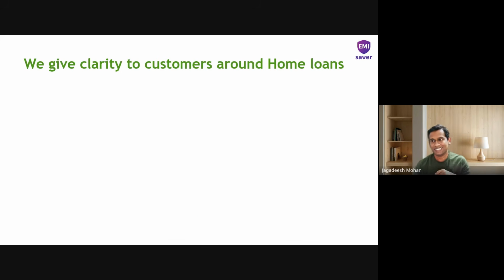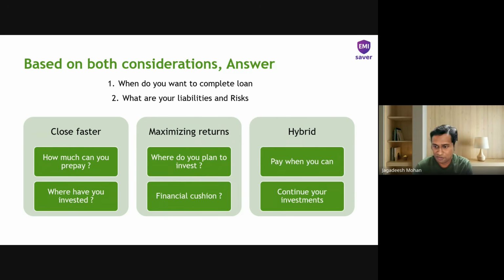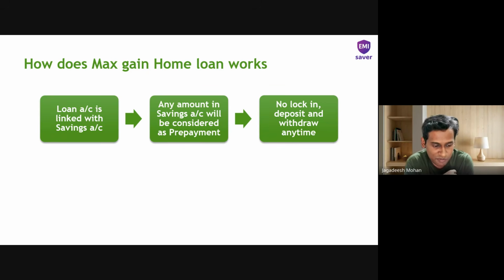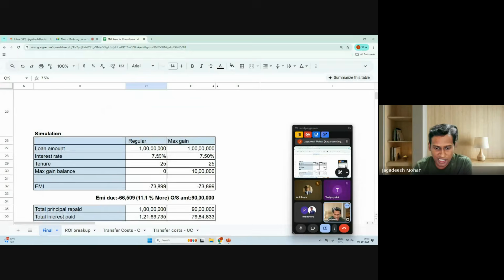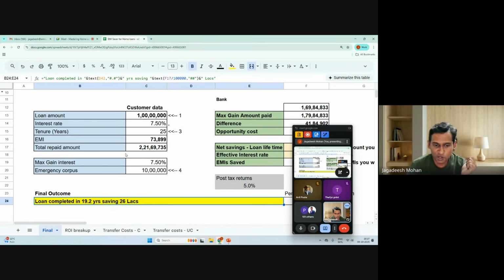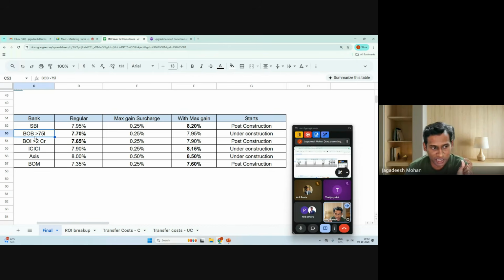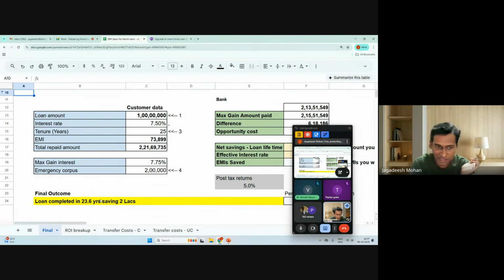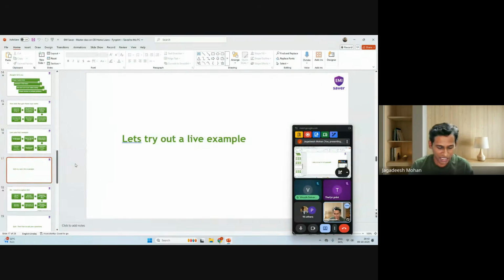Can an Overdraft Home Loan Save You Lakhs? | OD Loans Explained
Need clarity on a financial decision? Speak to a Thefynprint expert

For people serious about their finances, the Thefynprint Concierge subscription pairs expert-led education with 1:1 financial guidance tailored to your needs, starting at just ₹10 per day

Need clarity on a home loan, refinancing or debt decision? Speak to a Thefynprint expert:

In this Thefynprint webinar replay, Neil Borate, Editor-in-Chief of Thefynprint and former Editor of Mint Money, speaks with Jagadeesh Mohan, Founder of EMI Saver and former PhonePe executive, about overdraft home loans and ways borrowers can reduce interest costs.

An OD home loan lets you park surplus funds against the outstanding loan while retaining access to that money. The session explains how interest is calculated, when the flexibility may justify a higher rate, what balance-transfer costs to check and why liquidity, credit profile and financial discipline matter.

Questions covered

How does a home-loan overdraft account work?
Can an OD home loan reduce interest and tenure?
Is an OD loan better than prepayment?
Why can OD loan rates be higher?
When does a balance transfer make sense?
How does a CIBIL score affect the rate?
Which costs should borrowers check before switching?

Get year-round expert consultations, mutual fund portfolio analysis, webinars, masterclasses and access to Thefynprint’s 10,000+ member WhatsApp community:

Chapters

0:00 Introduction and guest background
1:39 Home-loan optimisation roadmap
2:53 Setting financial goals
8:01 How overdraft home loans work
10:06 Liquidity vs investment returns
11:26 ₹1 crore loan case study
16:37 How interest reduces automatically
21:47 Why banks may discourage OD products
24:05 Balance-transfer costs and regulations
26:37 Comparing OD home loans
31:52 Making a home more liquid
37:29 Live Q&A